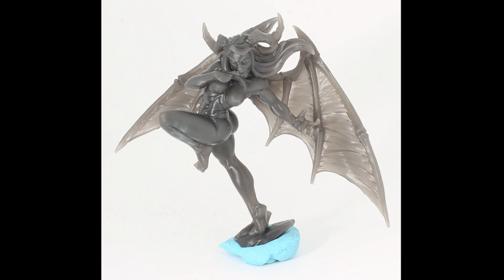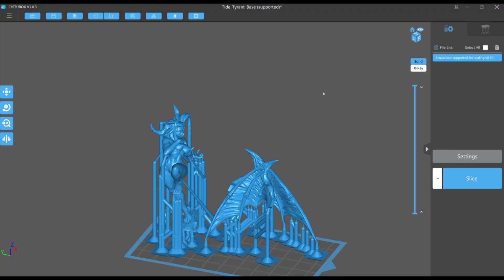Solving the problem of horizontal lines in your resin prints!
Don't worry there's barely any math inside!

Link to the Youtube channel for the great James Wappel, since I use a picture of one his incredible paint jobs!